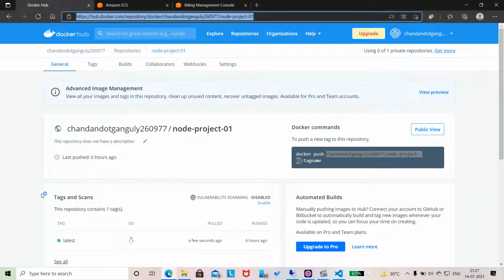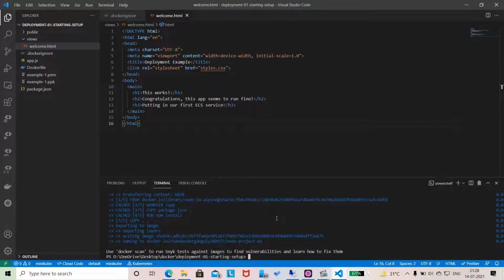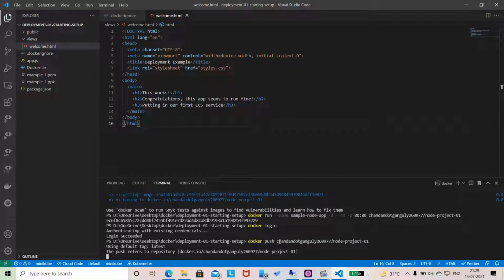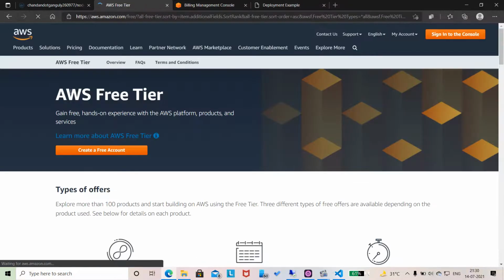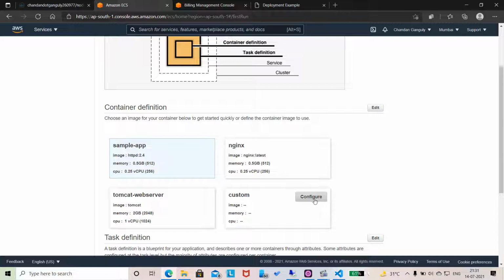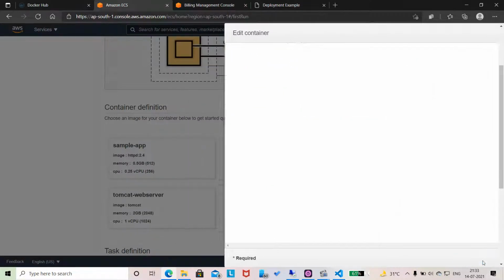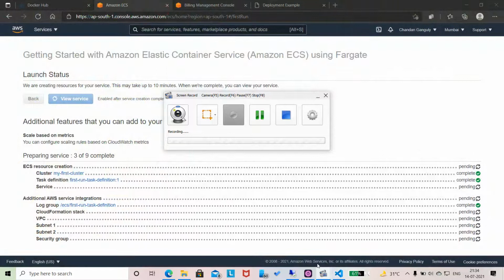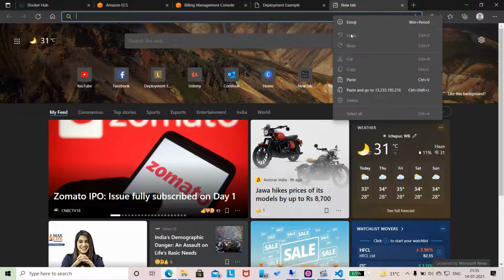AWS ECS Container Build and deploy.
Deploying first container in AWS